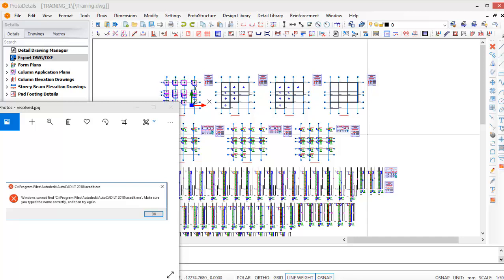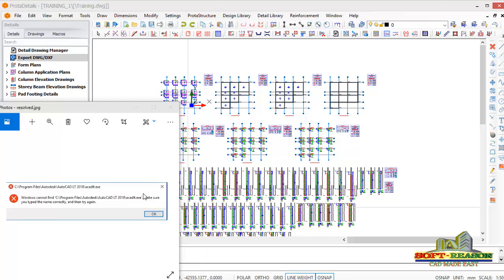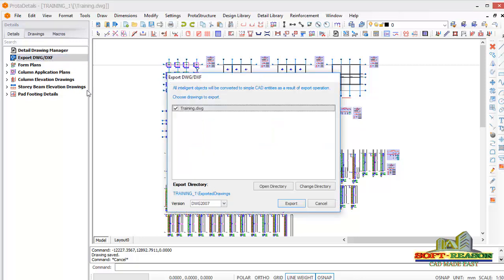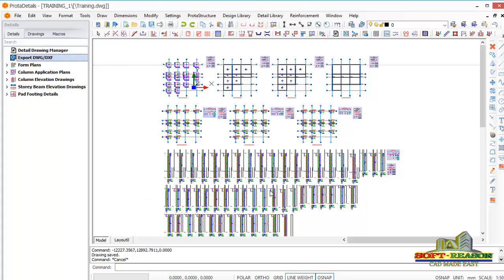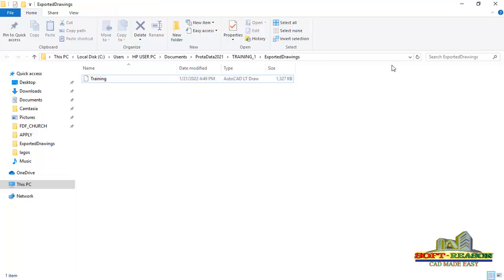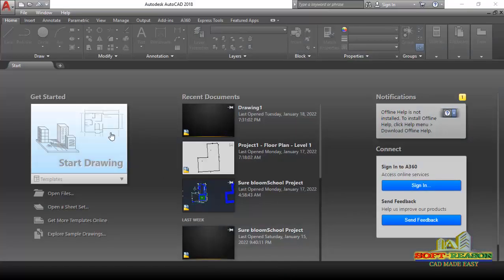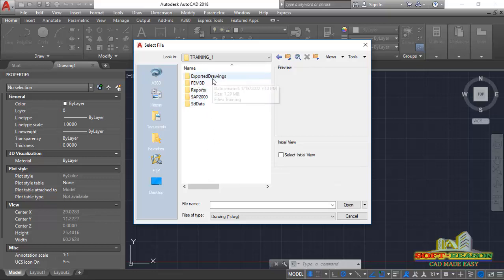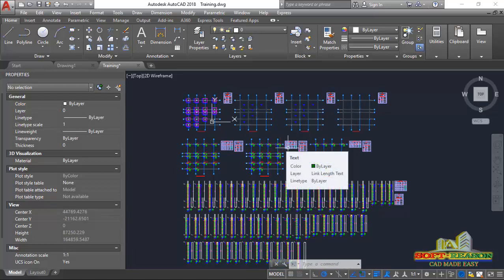How to Rectify Error during Opening Exported AutoCAD File From Prota Detail in Protastructure 2021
Method to open the exported DWG file from PROTA DETAIL 2021 in AutoCAD.
This lesson will guide you on how to successfully open a DWG file exported from Prota Details 2021 in AutoCAD